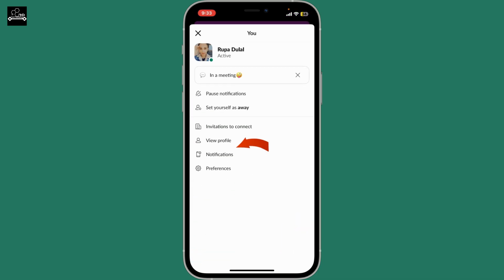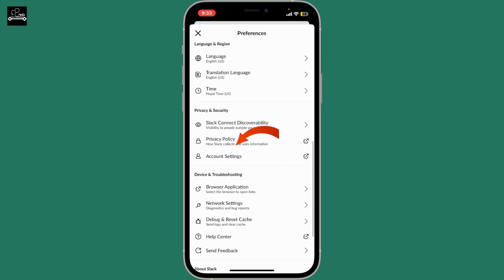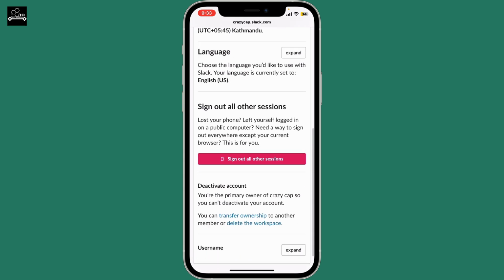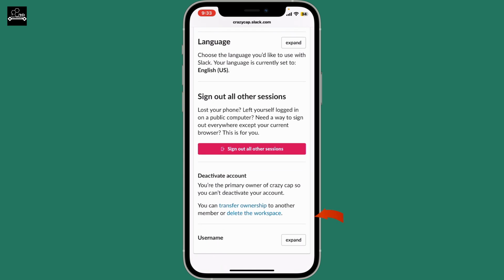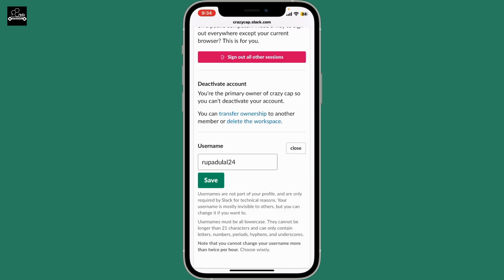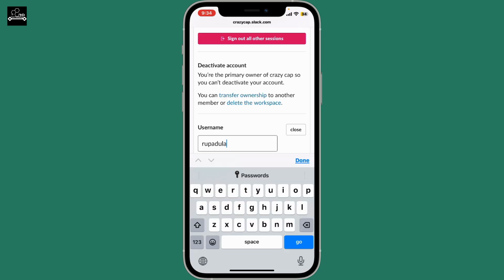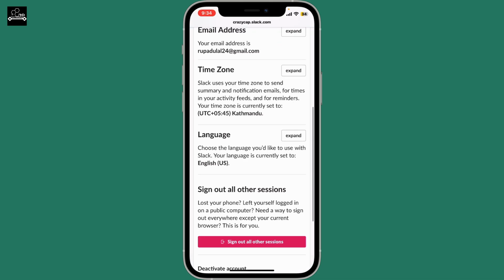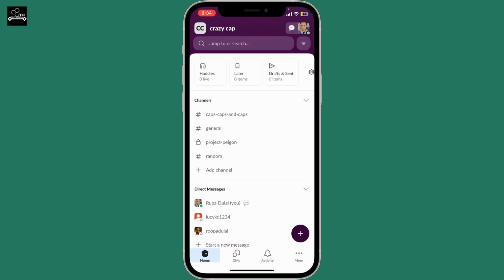How to Change Your Slack Username (2025 Step-by-Step Guide)?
Learn how to easily change your username on Slack in just a few simple steps! Whether you’re updating your profile for work, school, or personal use, this tutorial will guide you through the process quickly and safely.